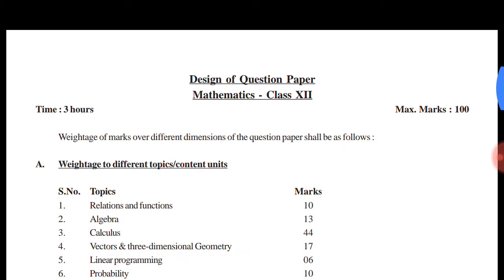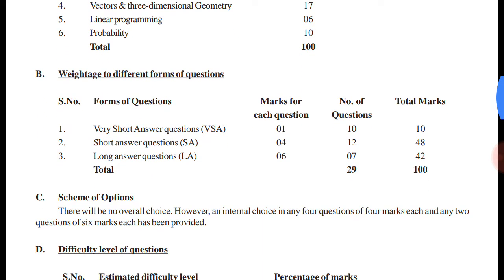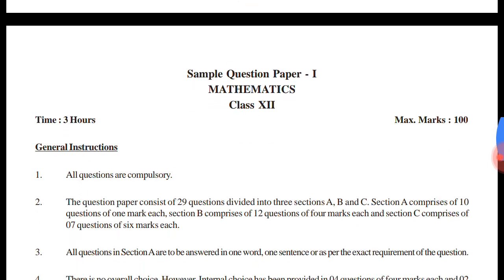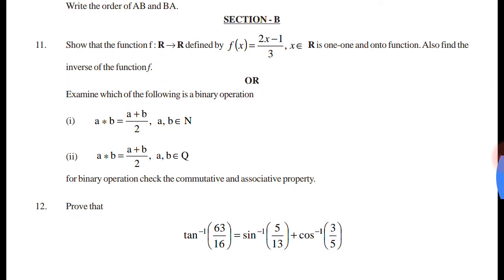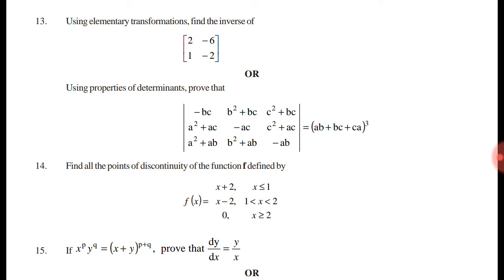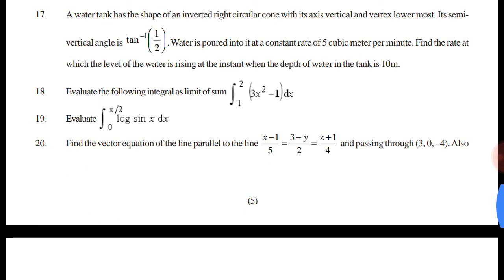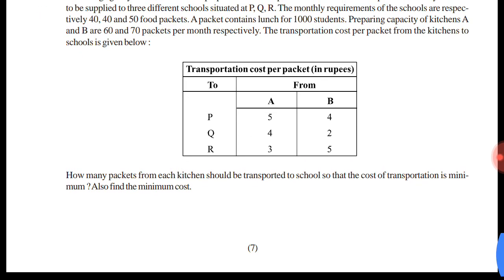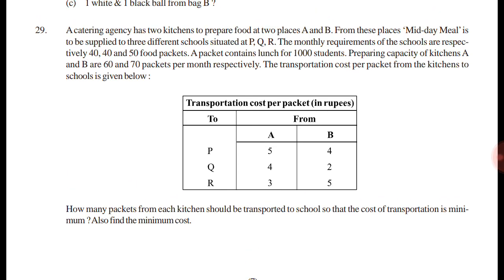12th Maths questions paper 2019 given by board cbse l for CBSE state board ISC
In this video, You will mathematics questions paper for 2019 12th standard board exams.

If you want important questions video then go through our channel & watch other videos also.